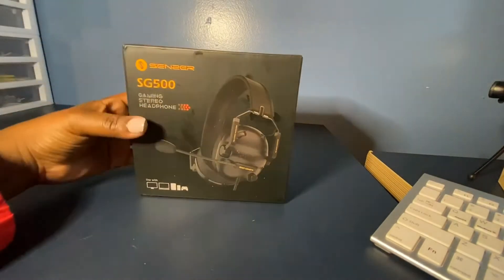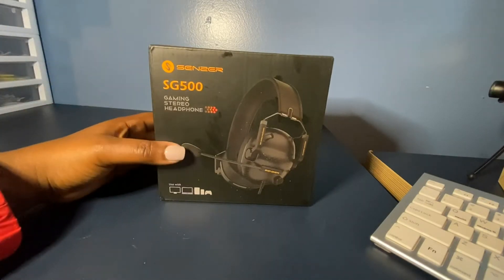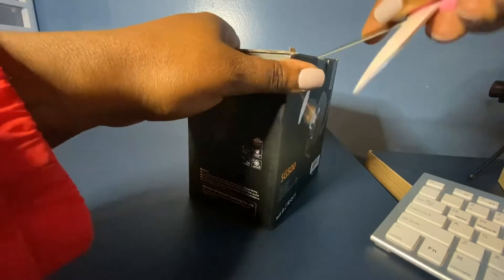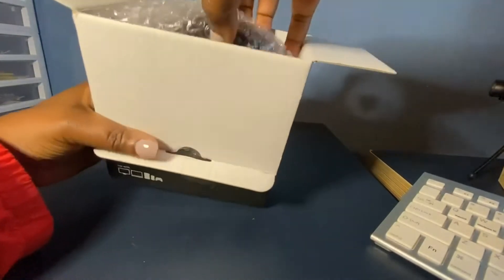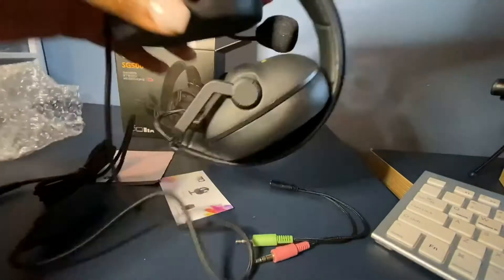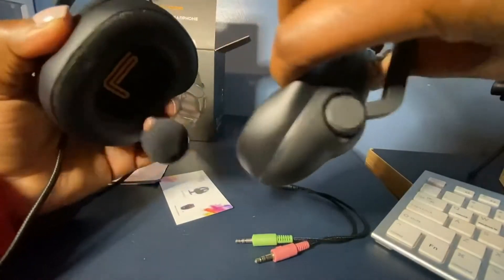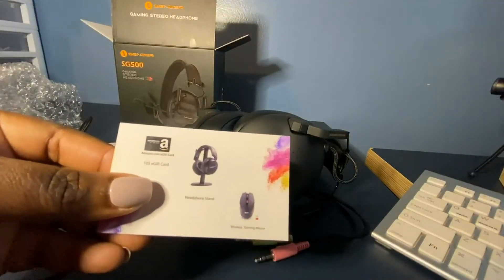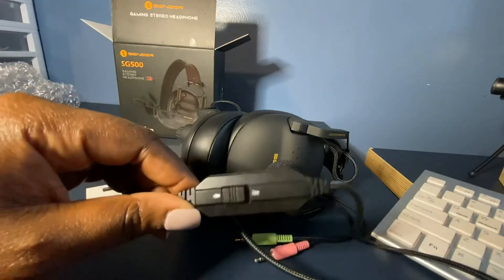SENZER SG500 Surround Sound Pro Gaming Headset for Work at Home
Enhance your overall gaming experience with the Senzer SG500 Gaming Headset.
Why choose the Senzer Gaming Headset?
- Clear voice projection. Blocks out background sounds with noise cancelling anti-static microphone.
- Space-saving foldable design. Simply fold the earphones inwards inside the arm, making the headphones compact, easy to store and travel with.
- Lightweight design, eases pressure on ears and head, allowing for longer gaming time without discomfort.